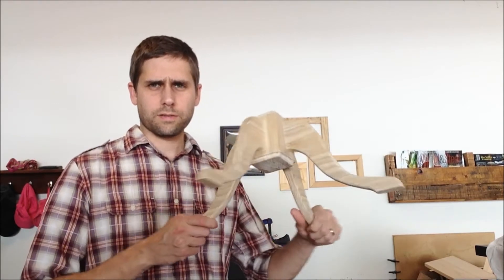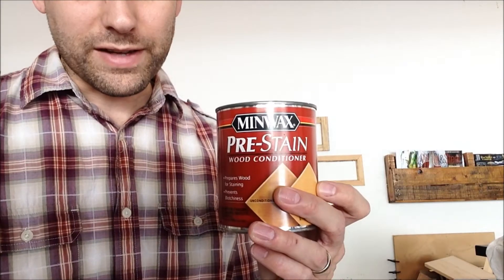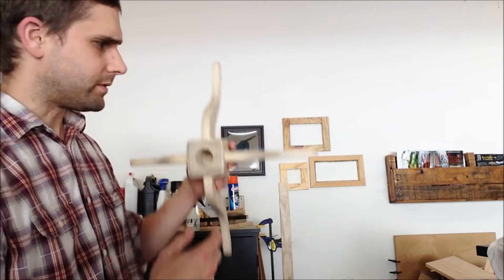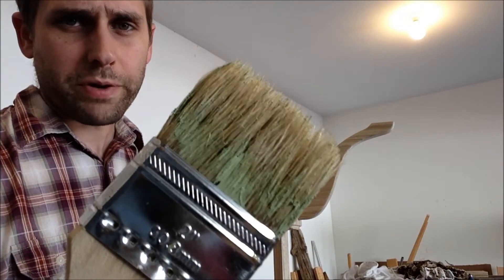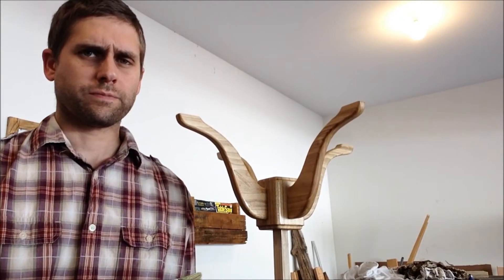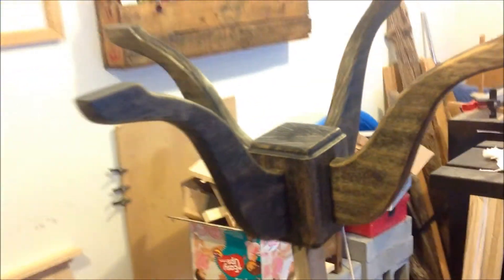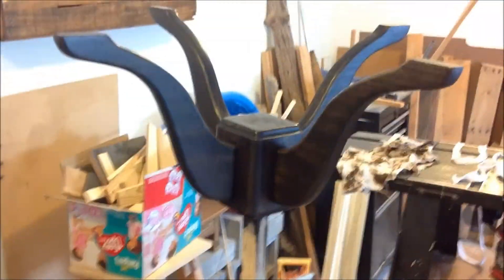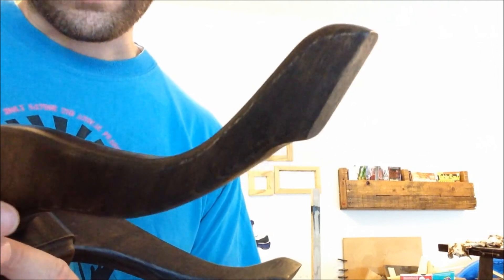Organ Leg Coat Rack Part 7 (CMRW#7)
In this video I stain and finish the base of the coat rack.